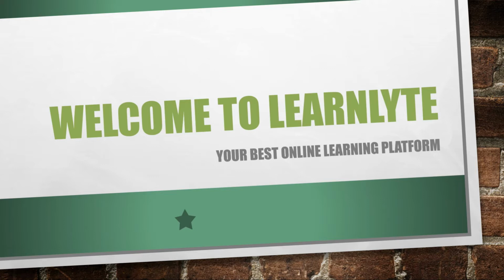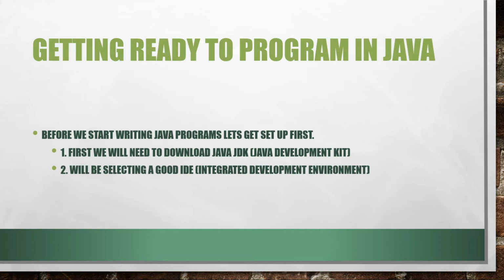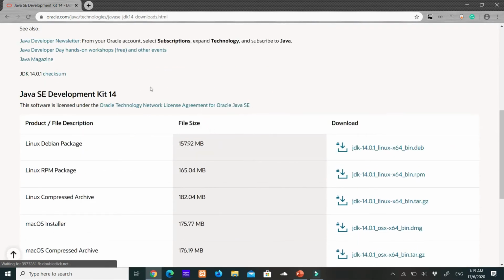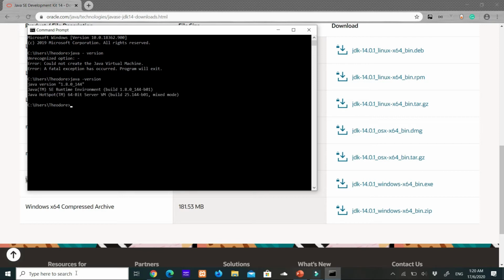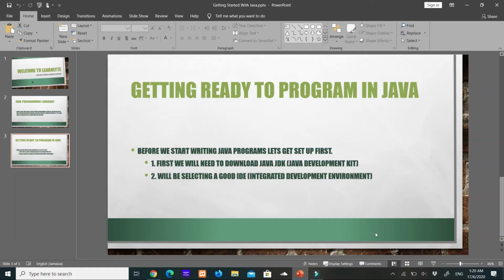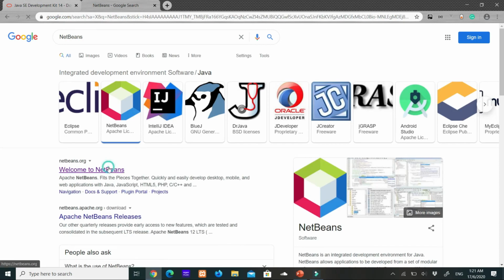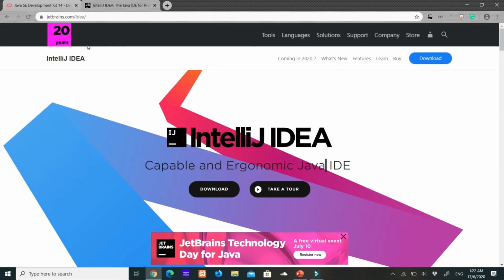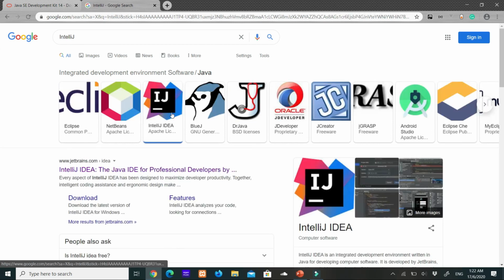Java Tutorial | Getting Started with Java | Learnlyte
In this video, we're going to get set up with the things that we need to program in java such as downloading the java JDK and selecting a good IDE to write our java programs in.